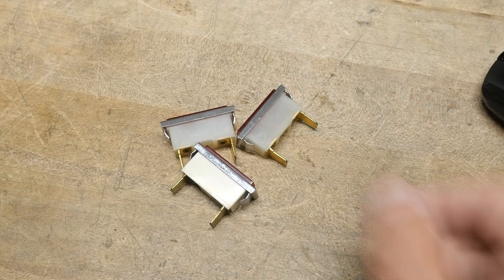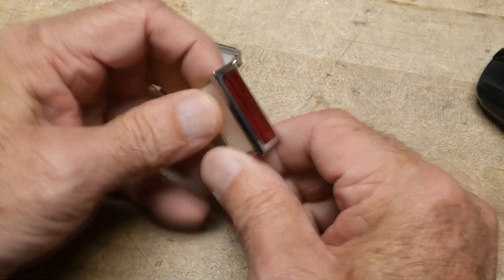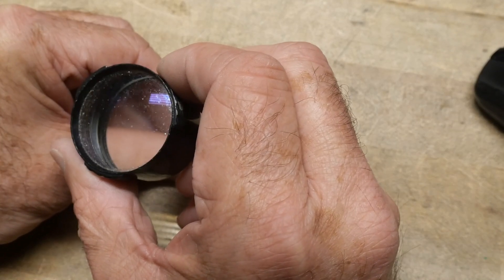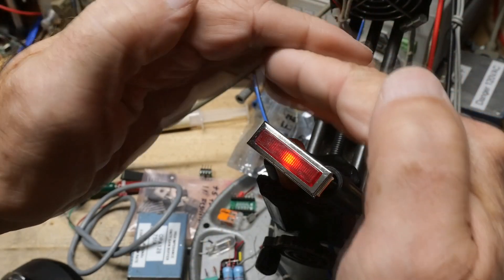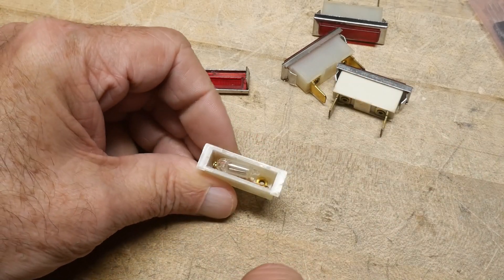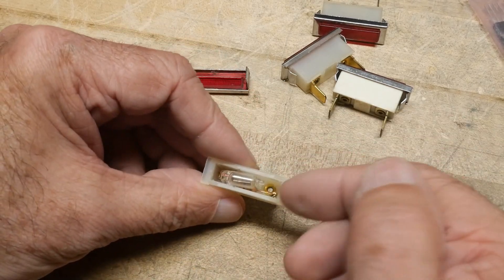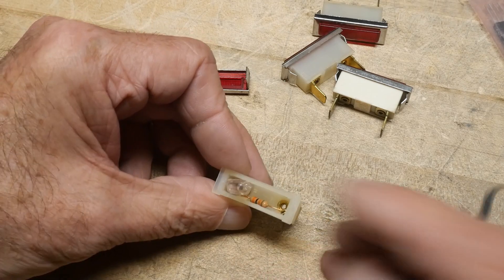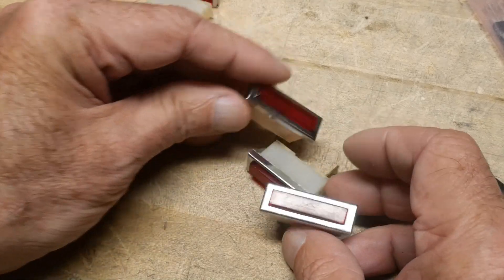#2186 Plasma Display Technology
caution: release date (April 1st)
update the look of your project with a new indicator